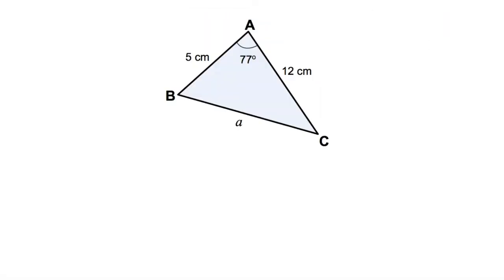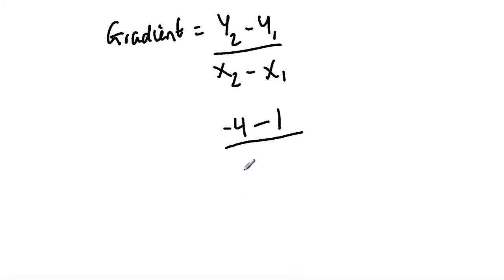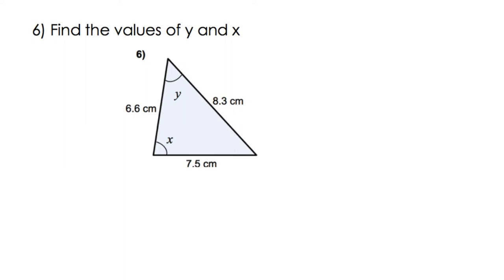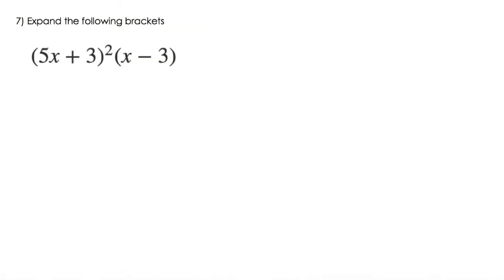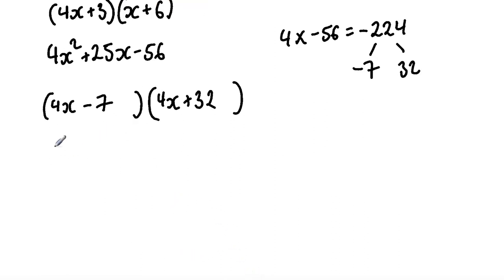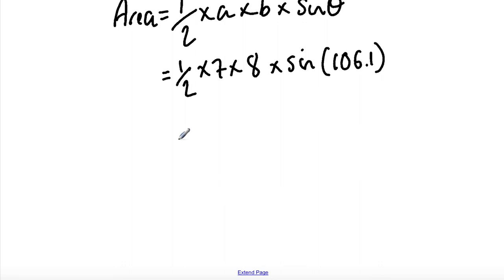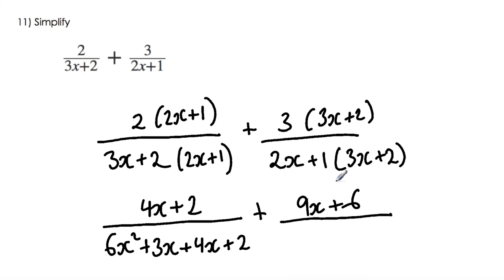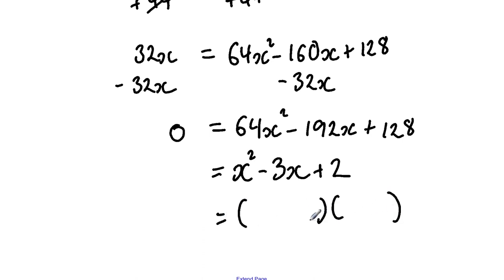GCSE Exam Questions | 12 Practice Questions